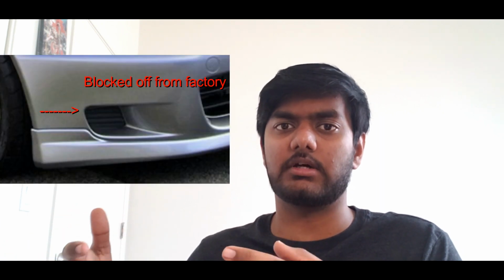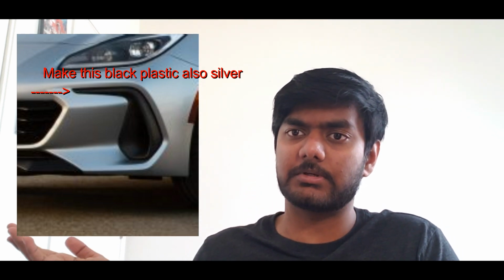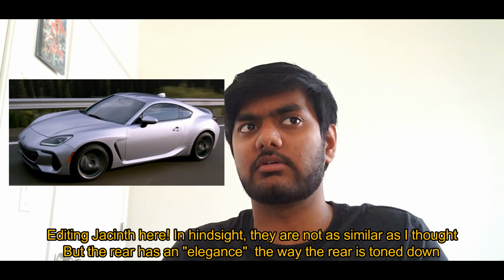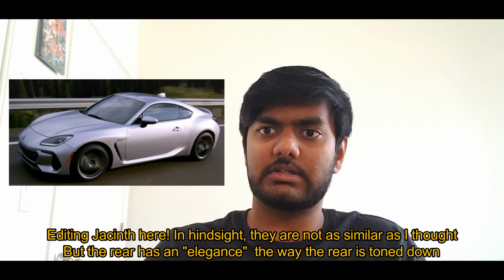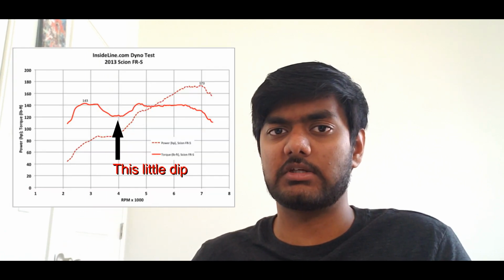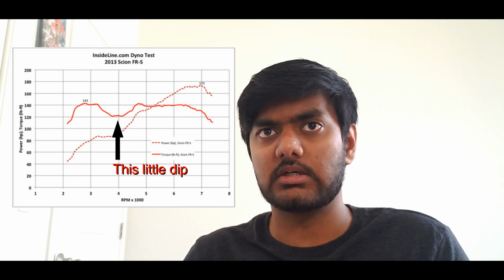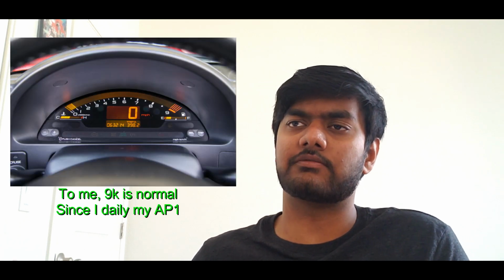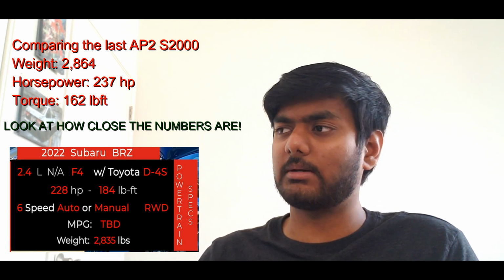A S2000 Owner's Thoughts on the 2022 BRZ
Here are my thoughts on the new BRZ/86 and why I think it may actually become an equal to the S2000